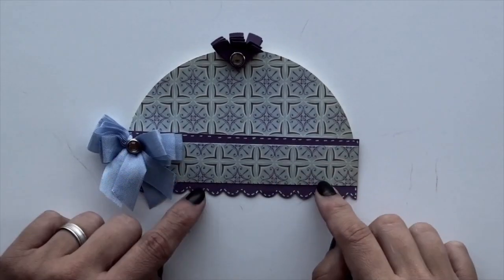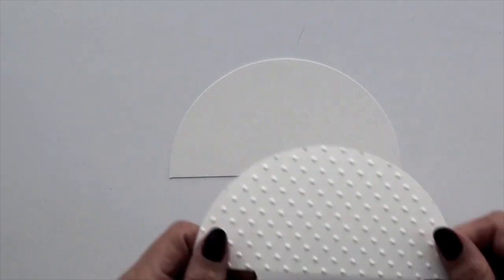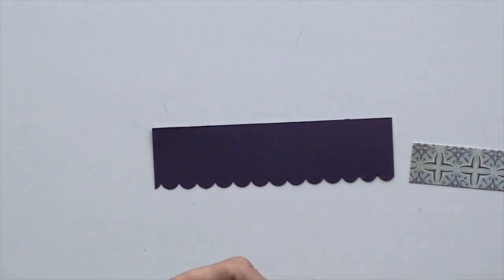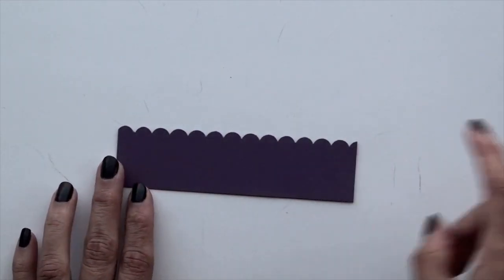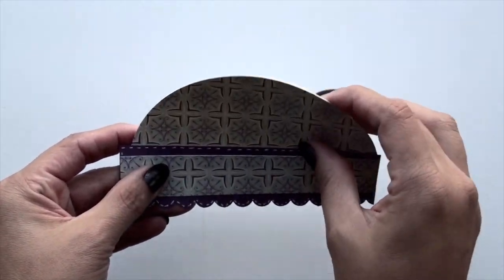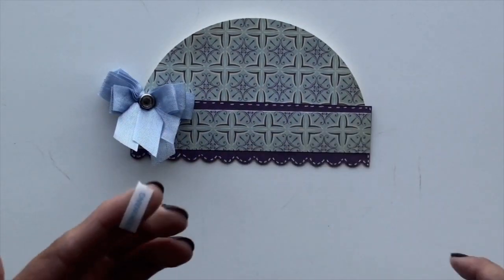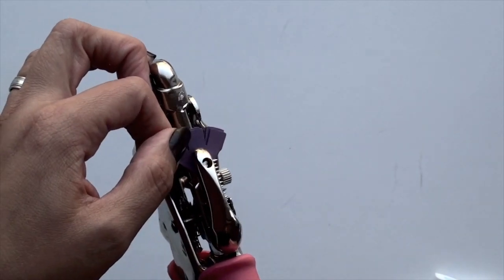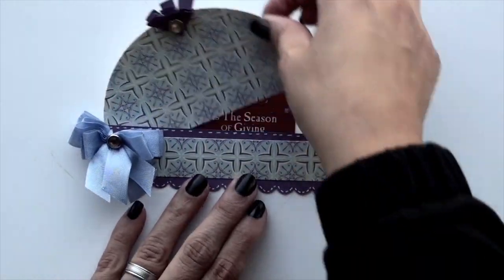Beanie Hat Gift Card Holder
In this tutorial I will show you how to put a gift card holder in shape of a beanie hat.

For a step-by-step still pictures tutoria,l visit Splitcoaststampers resources (on 10/07/10)